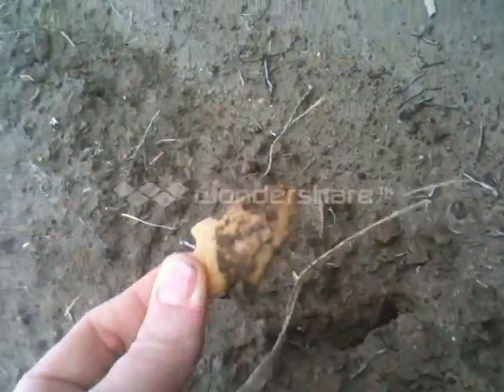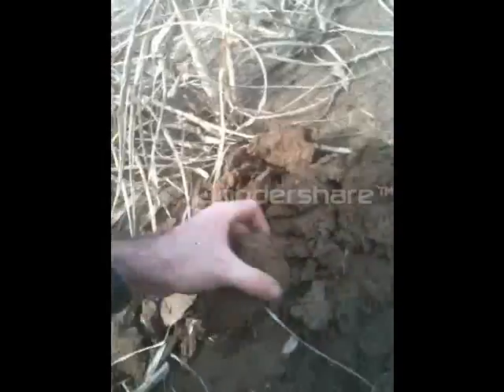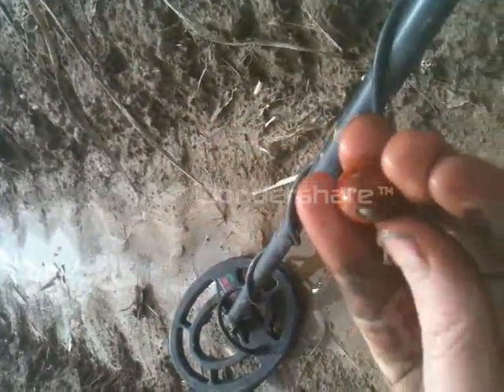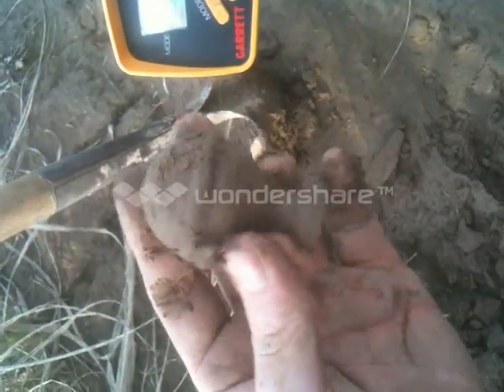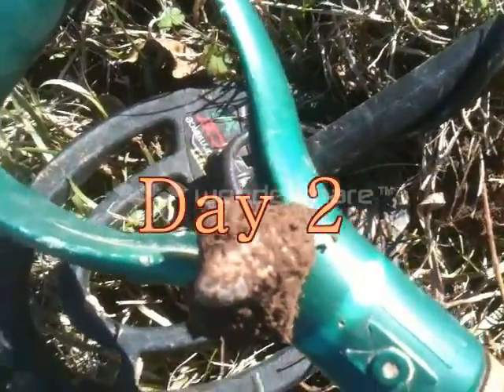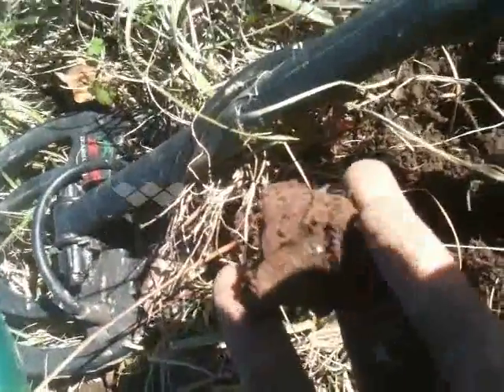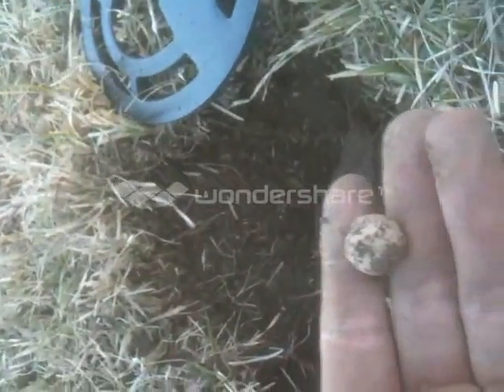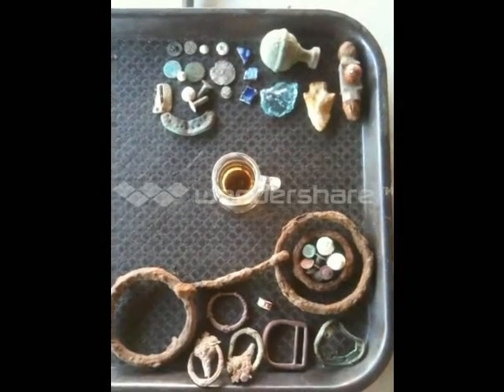Bullets, brass and flint- Detecting with the Garrett Ace250!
This video is comprised of Two hunts;;; Arrowhead found.